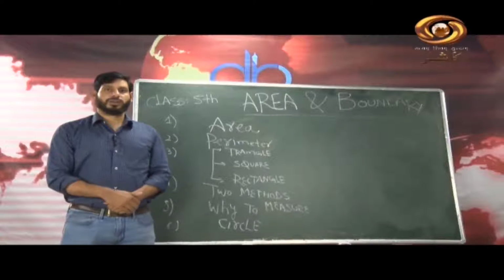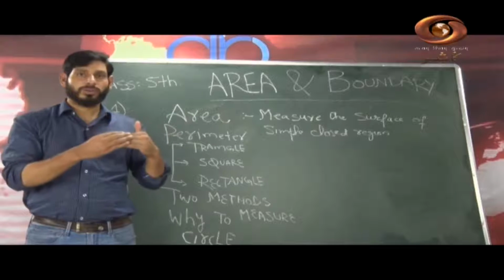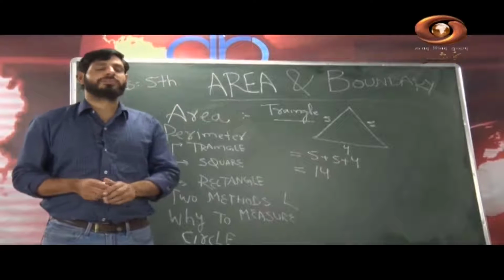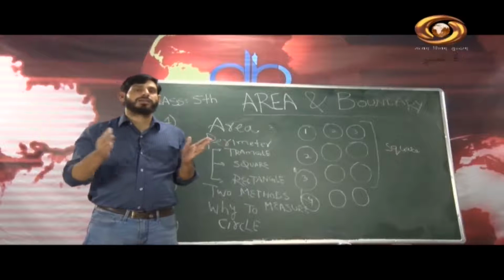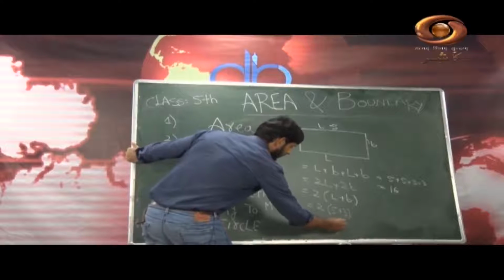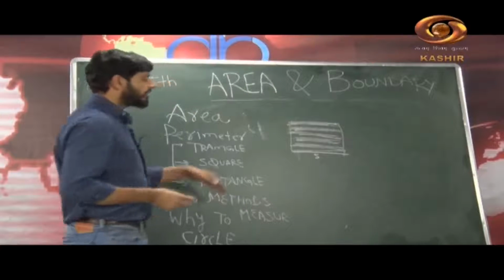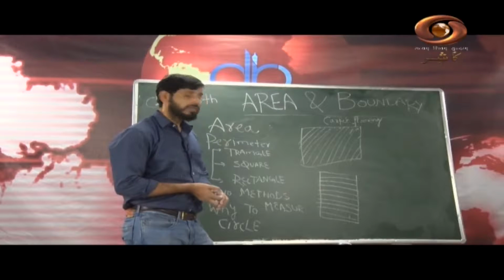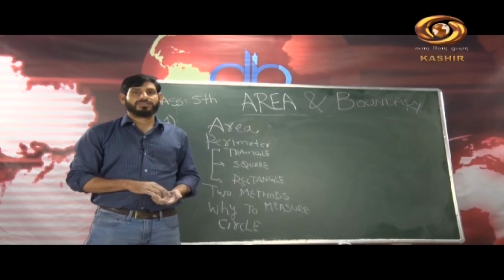Tele Class (Kashmiri) : Area and Boundary, Mathematics-Class-5th | 19/08/2020